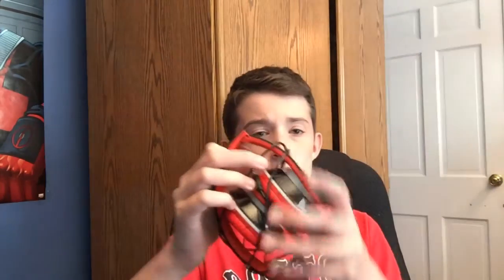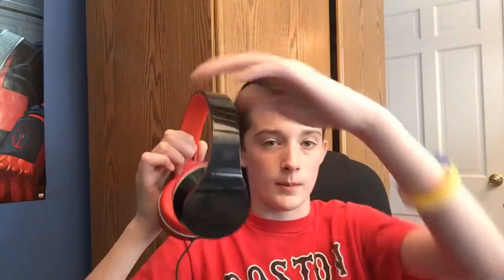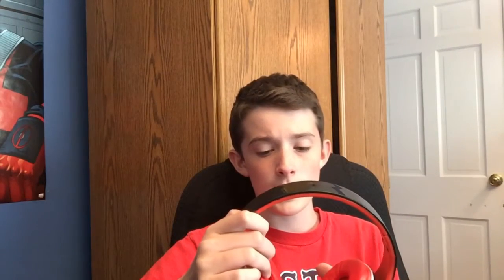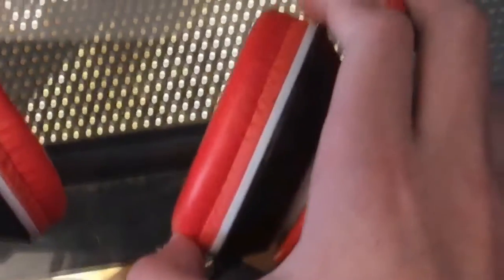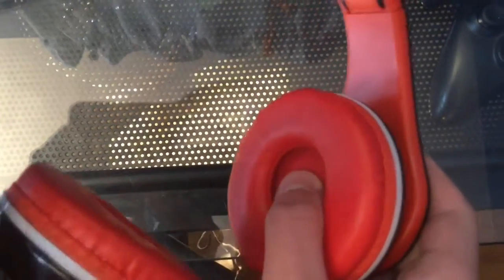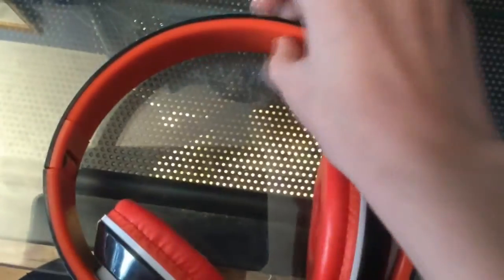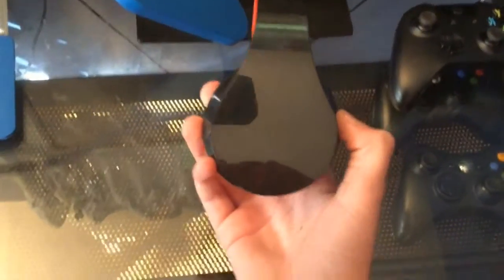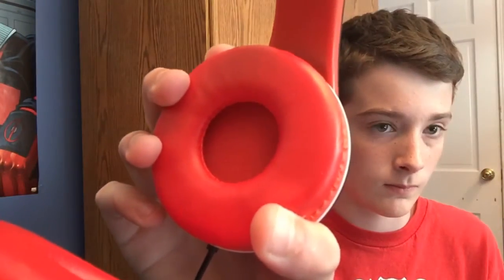ANOTHER PAIR OF 5 DOLLAR HEADPHONES!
(Twitter is most used, Snapchat is least used.)

Dan shows off another pair of 5 dollar headphones! Hope you enjoy!